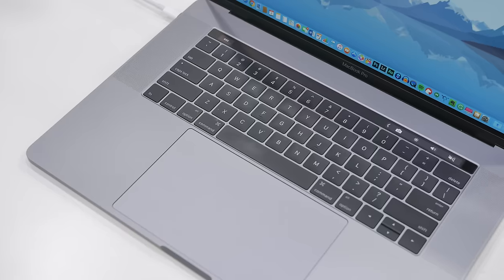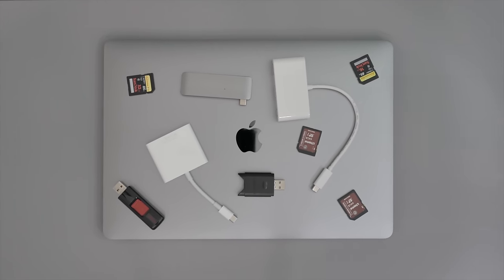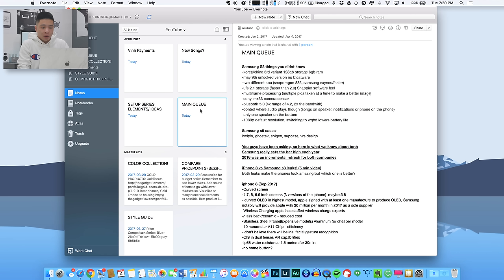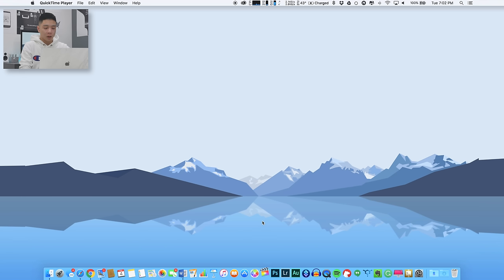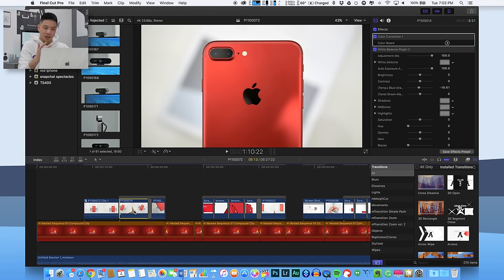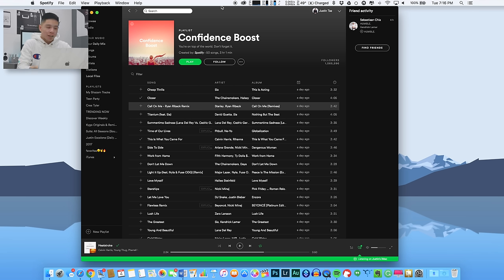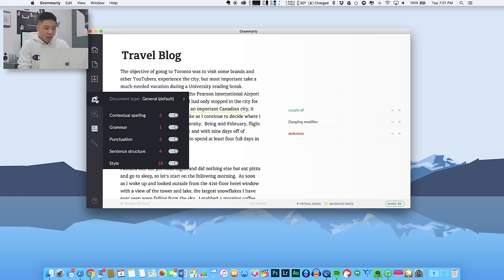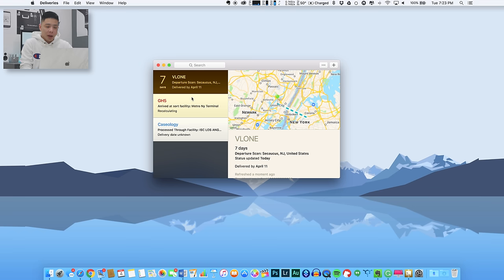What's on my MacBook Pro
Much requested video going over the apps I use on a regular basis! Setapp

Comment "Mac" or "PC" you see this :)